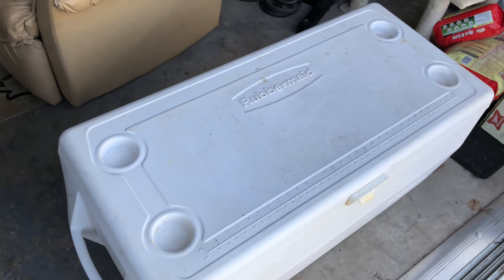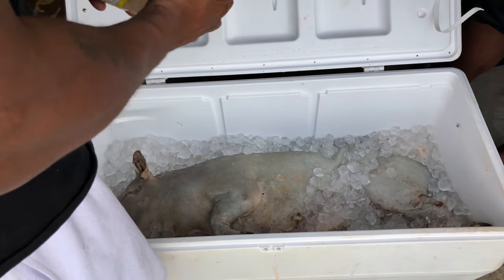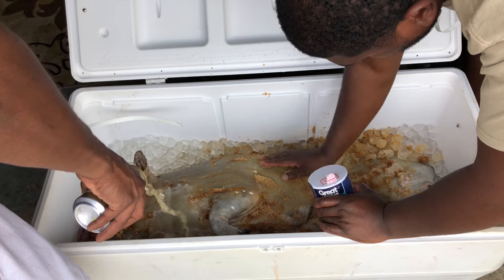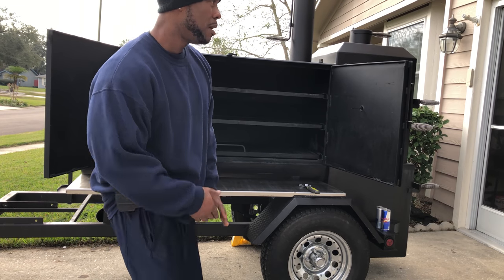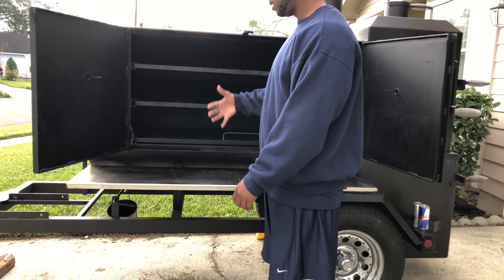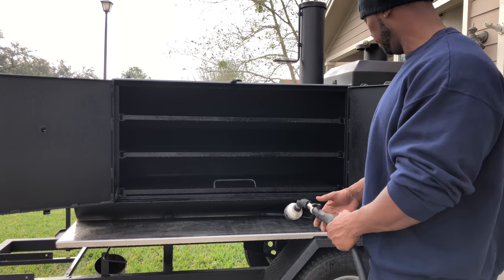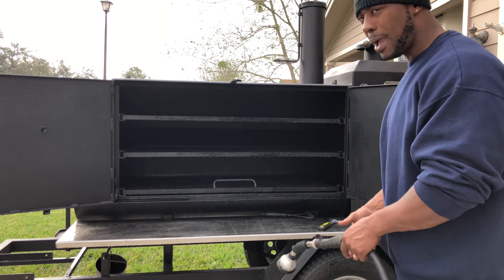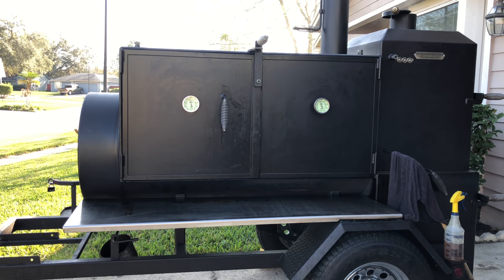Brining and Smoking A Pig pt.1